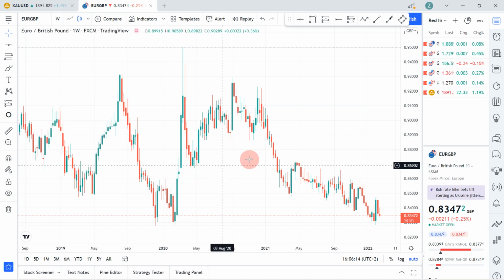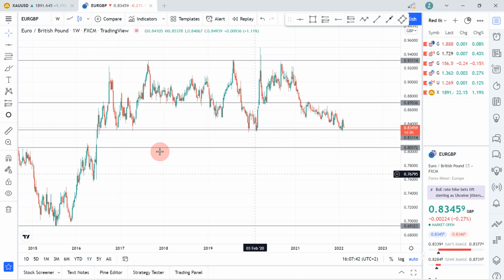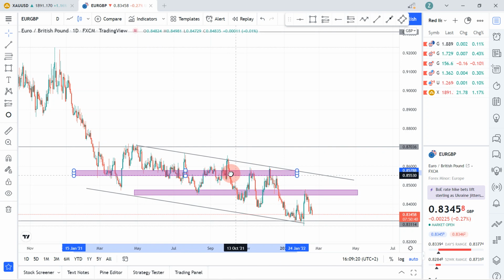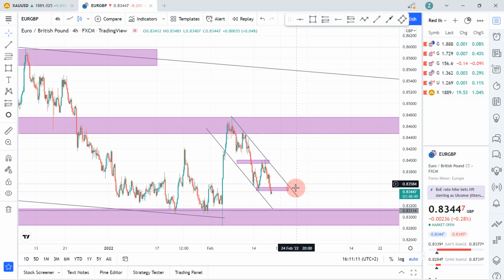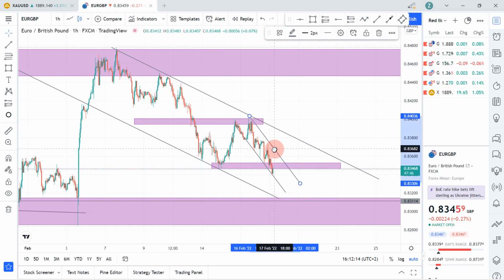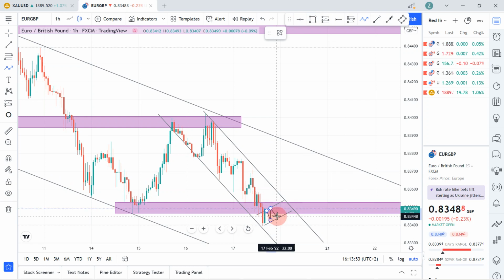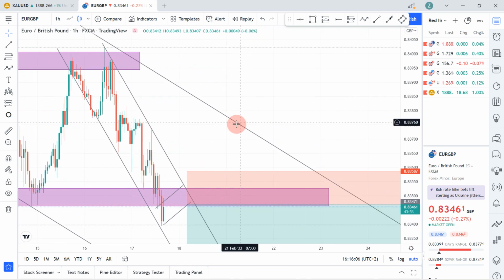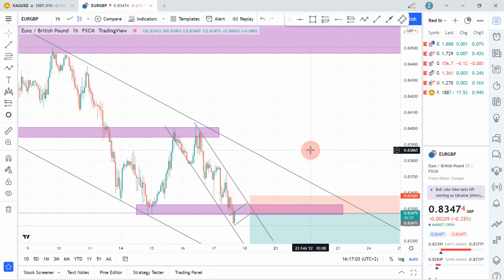Free Forex Strategy | Trends in Trends🔥📊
Trends in Trends Strategy:

1st Trend - Daily Timeframe
2nd Trend - 4Hr Timeframe
3rd Trend - 1Hr Timeframe

 - 89% accuracy
 - Works on Currencies and indices